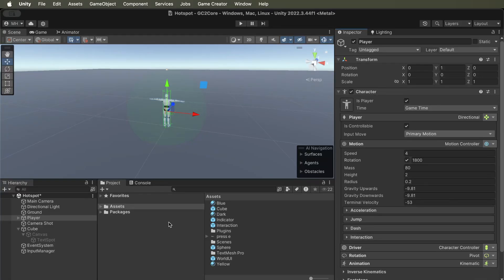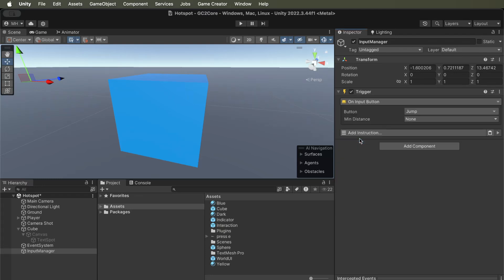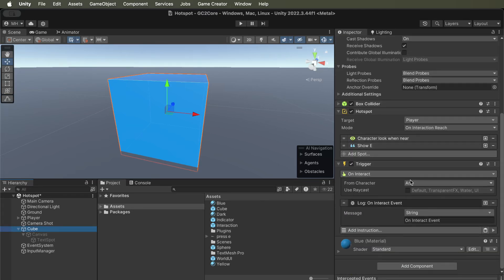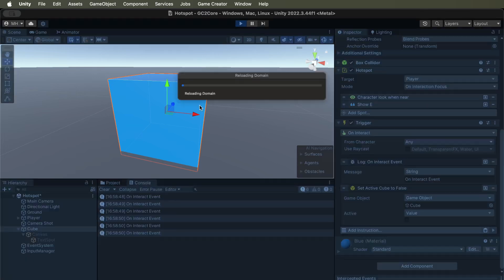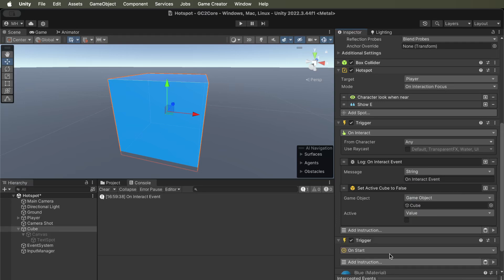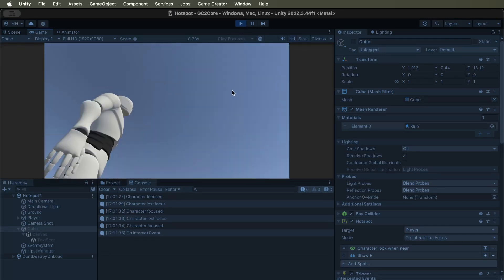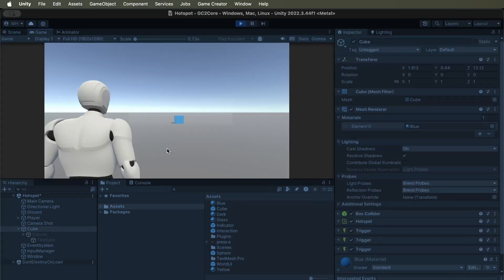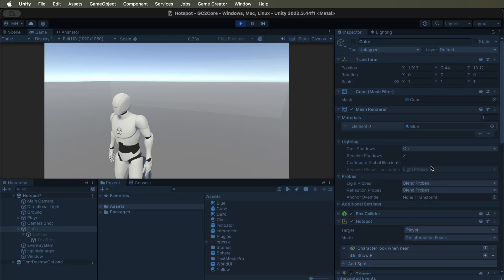Game Creator 2 - Interactions - Core module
How to use Game Creator 2 core module. This video takes a look at Interactions and how they work.